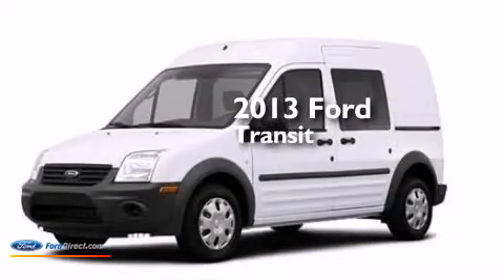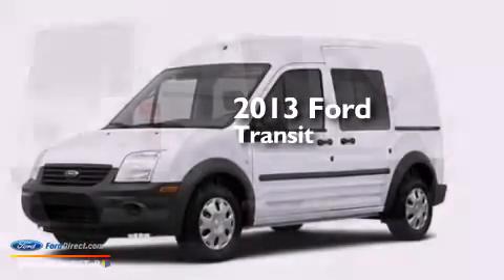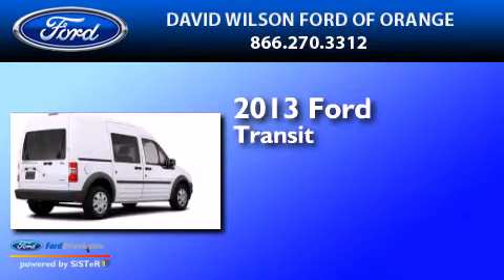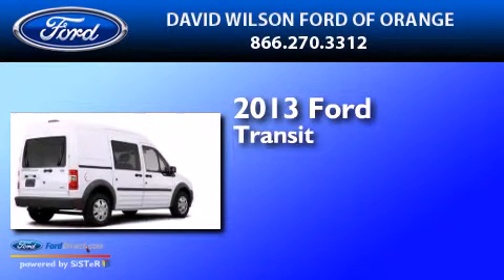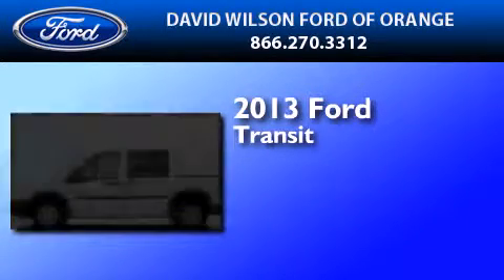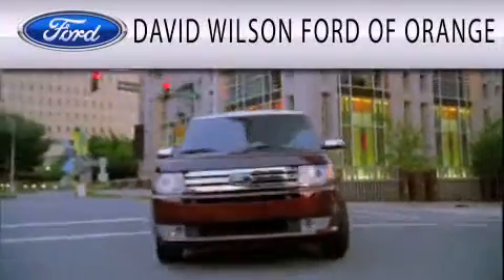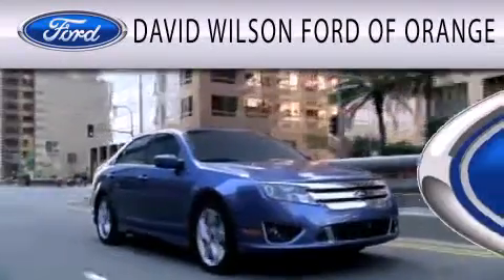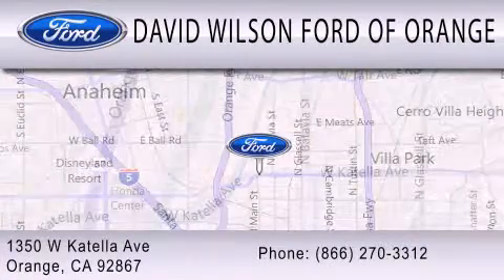2013 FORD TRANSIT CONNECT Orange CA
We have been honored to serve the Orange CA area , we promise that your experience at our dealership will exceed your expectations ! Year : 2013 Make : FORD Model : TRANSIT CONNECT Engine : 2.0L I4 16V MPFI DOHC Trans .